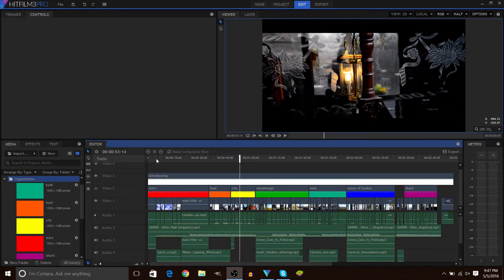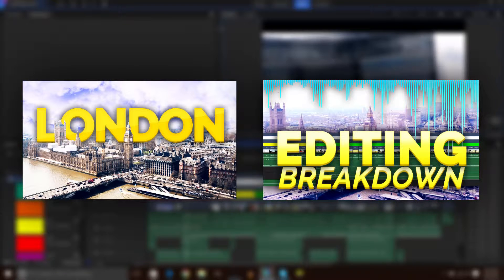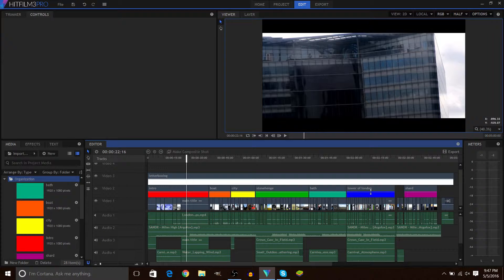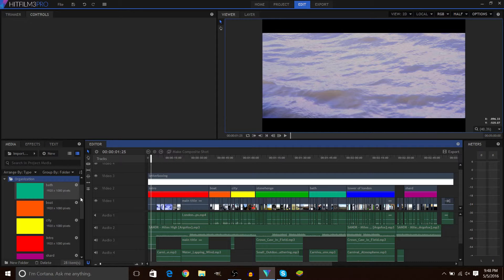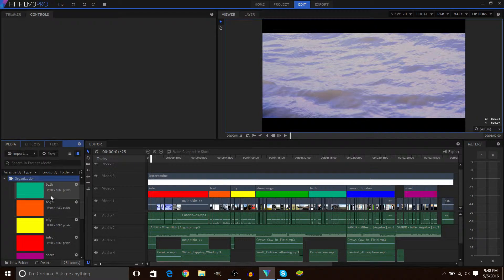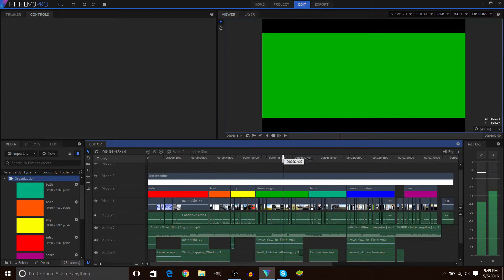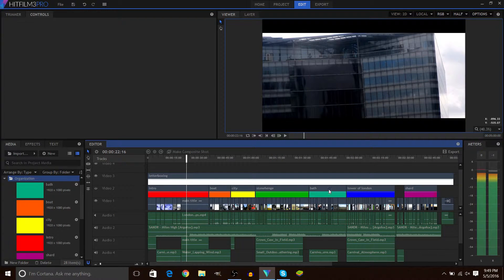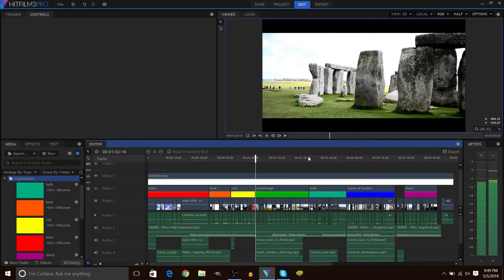COLOR PLANES/SOLIDS - Editing Trick!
Today I share (yes, share, this was not originally my idea) an extremely useful editing trick that very few peope know of!
Camera/Lens: Nikon D5100/Nikon 18-55mm VR,
Microphone: Rode VideoMicro
Software: HitFilm 3 Pro